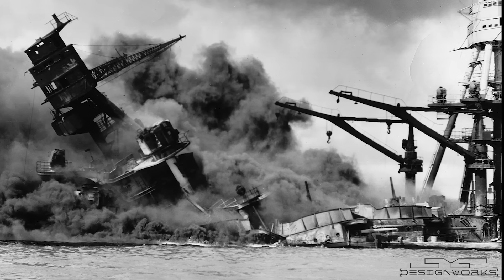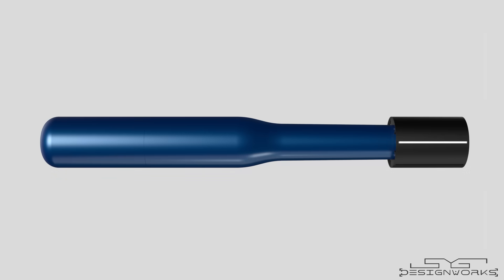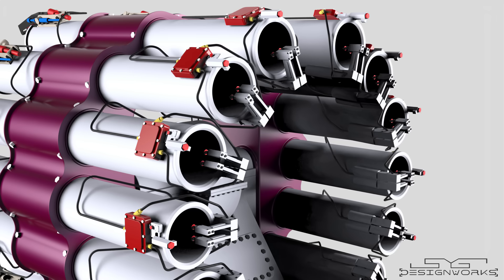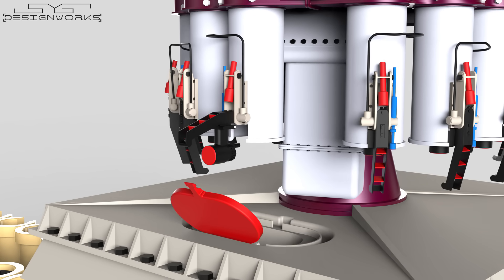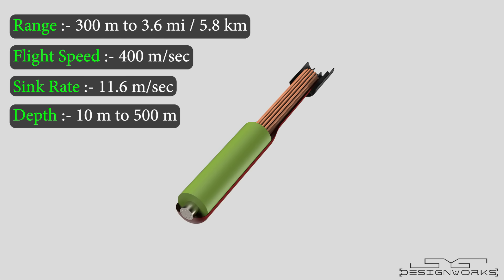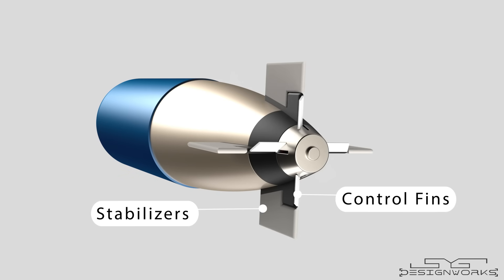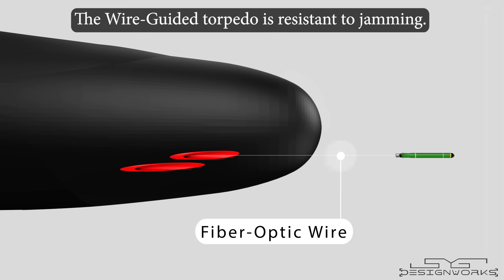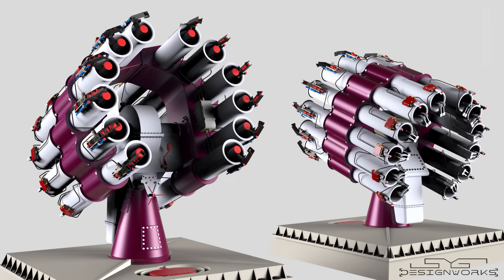"Submarine Hunter" RBU-6000 : How It Works? | A Detailed Animation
The RBU-6000 is an anti-submarine rocket system designed to destroy nuclear submarines and torpedoes. With the help of Burya fire control system and twelve launch tubes, this anti-submarine system can fire depth charges and decoys to take out submarines and torpedoes. In this video, we'll take a deeper look into the RBU-6000 anti-submarine system.